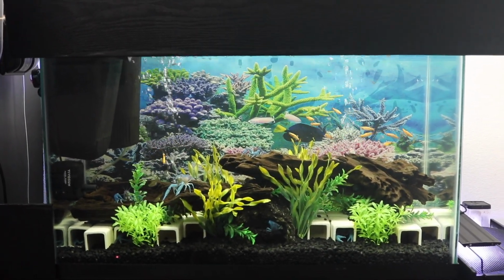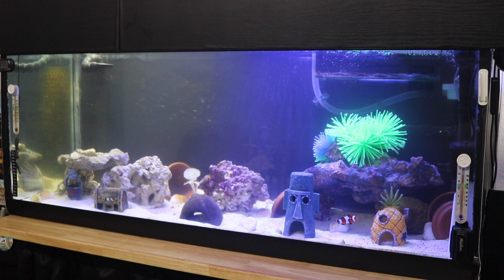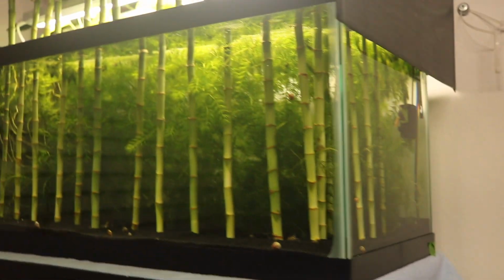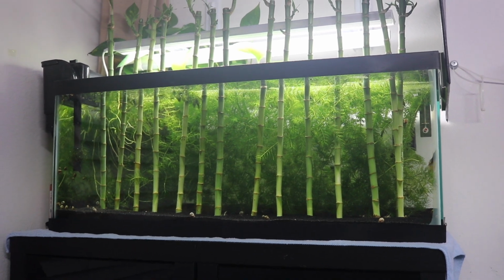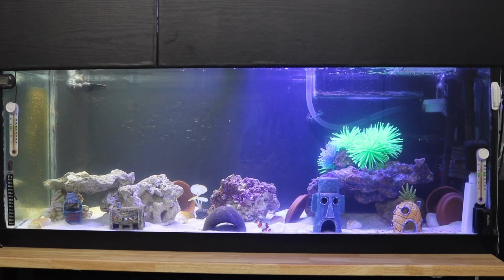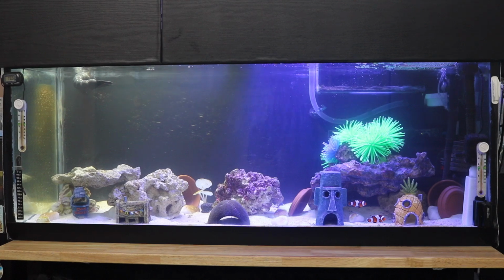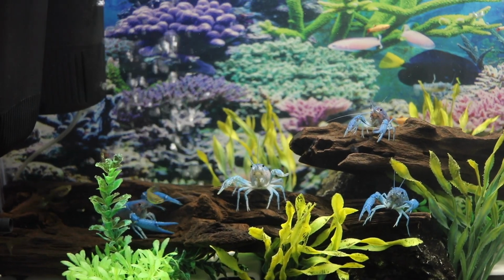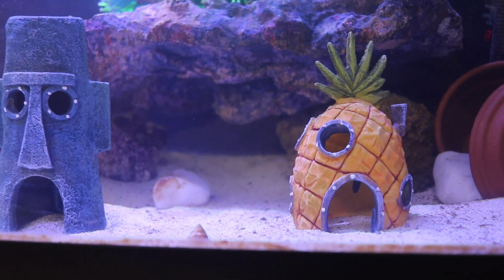Basic clownfish tank setup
Find out how I changed the layouts of the tank and which additional tanks and fish friends I added!